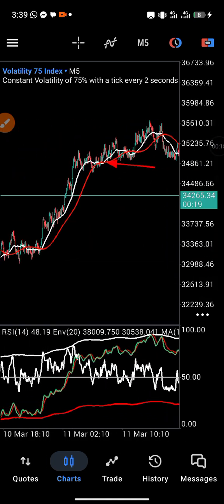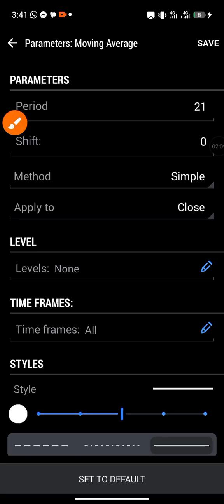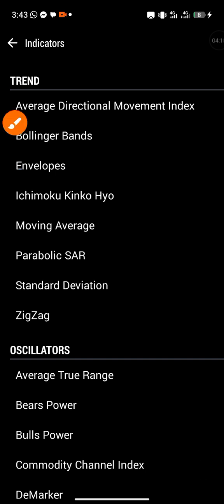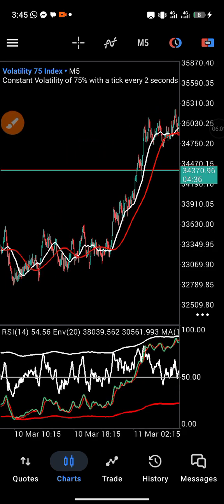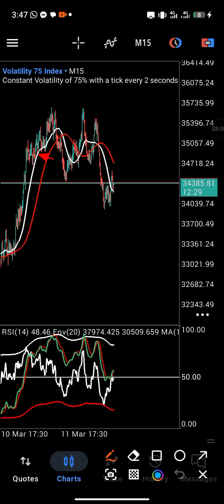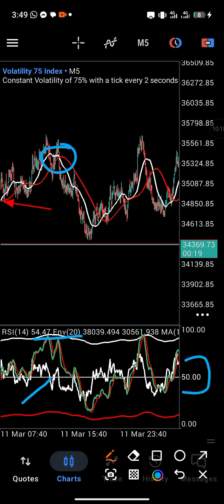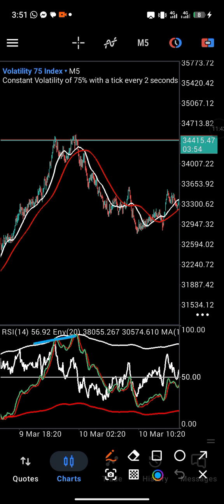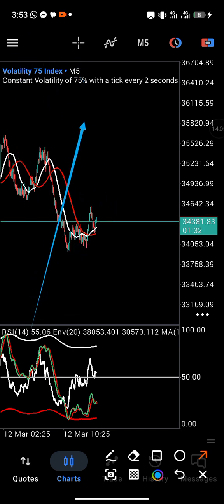Best trading strategy and setup for volatility 75 index 💯👍forex